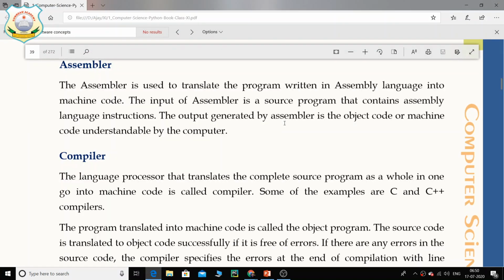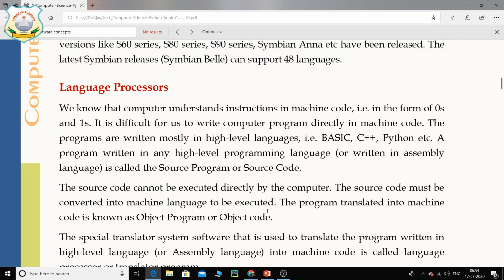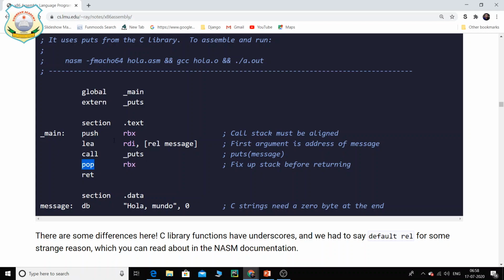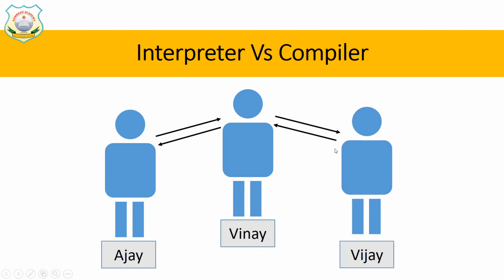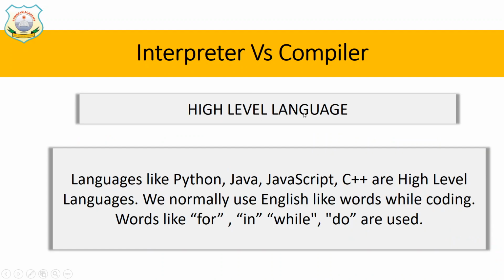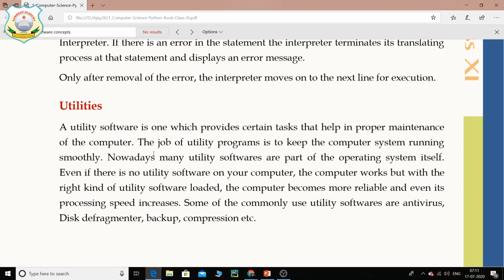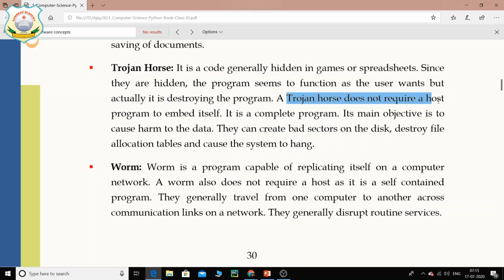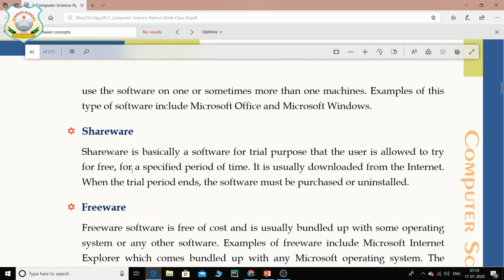Interpreter and Compiler